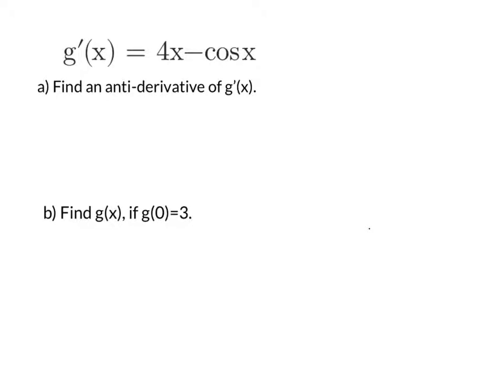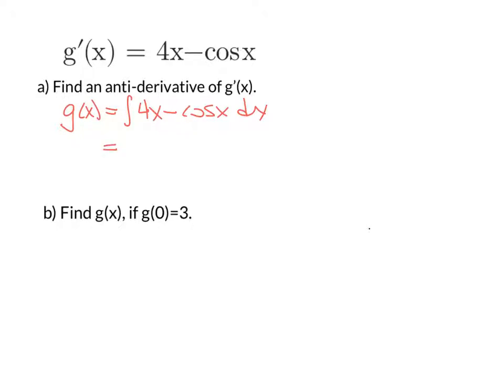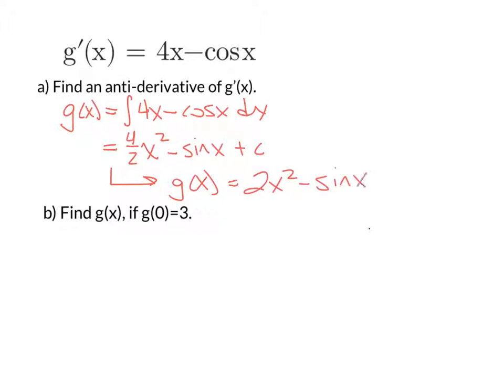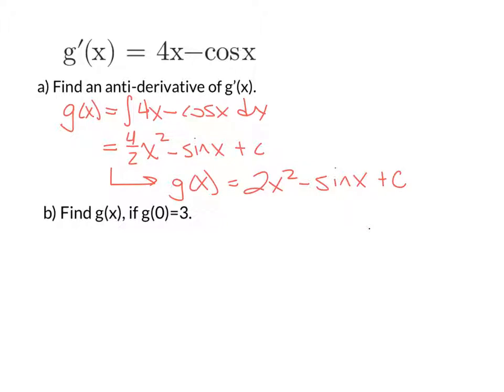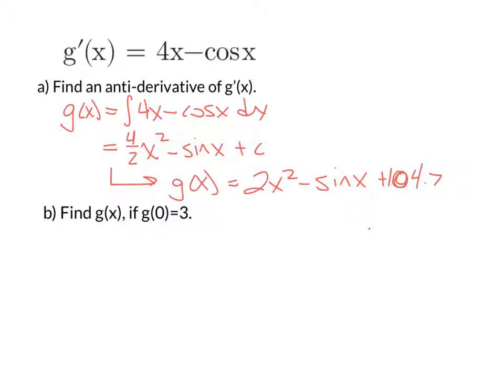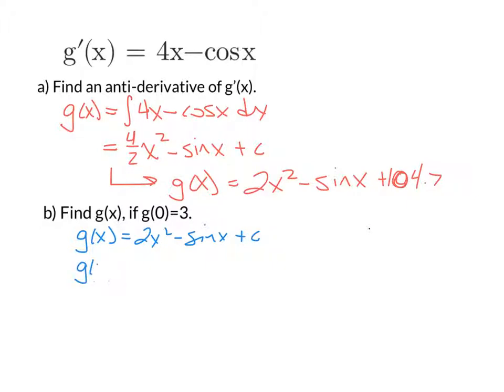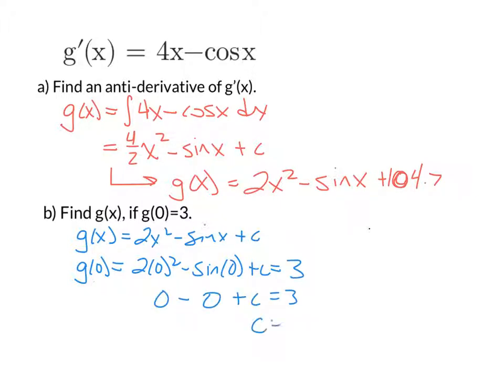Calculus-Review:Integrals #1-Part A #2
Find the general & specific solutions for an anti-derivative.